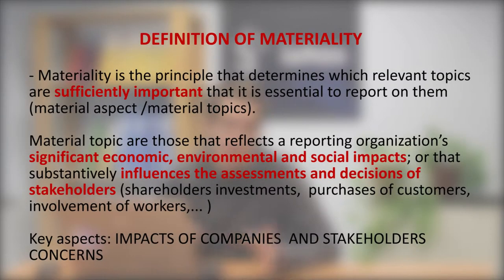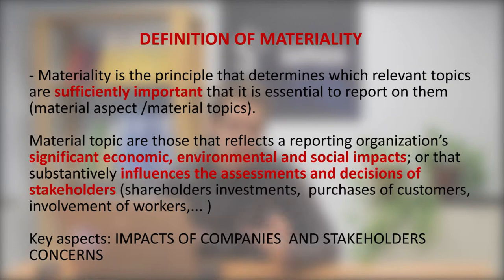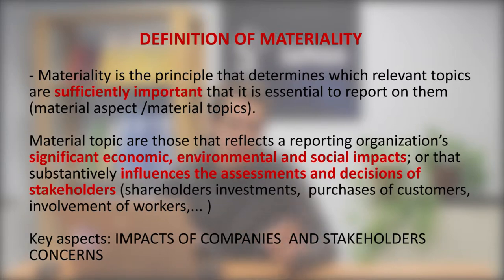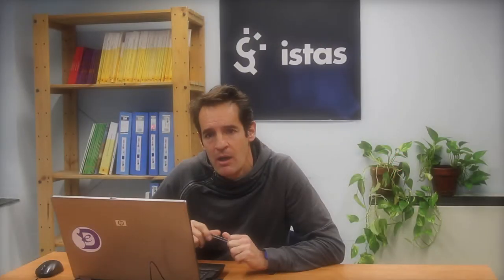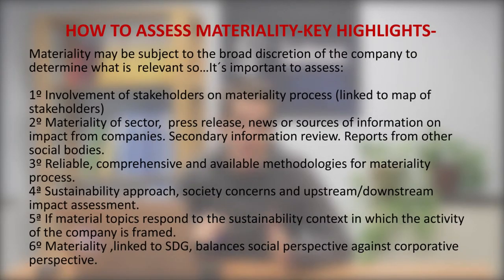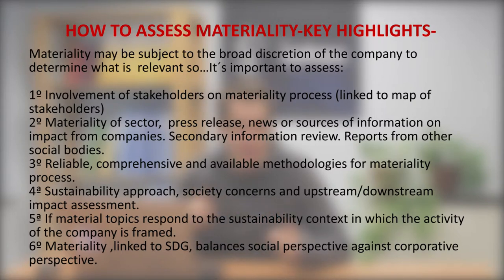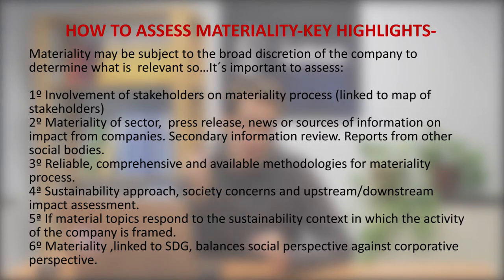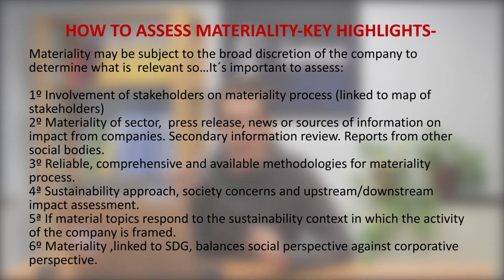CENOFIA - Key Concepts in Non-financial Information Reporting - Materiality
In this video, you can learn more about one of the key concepts in non-financial information reporting: materiality.